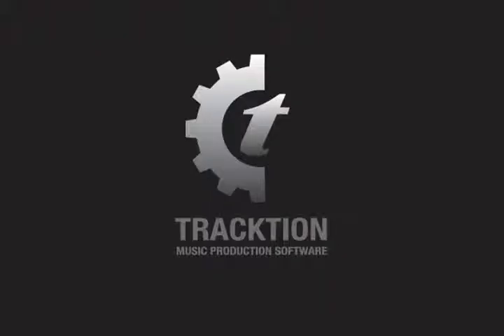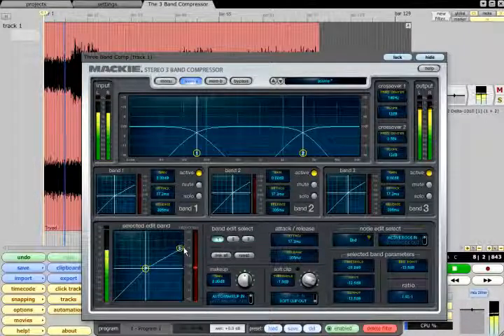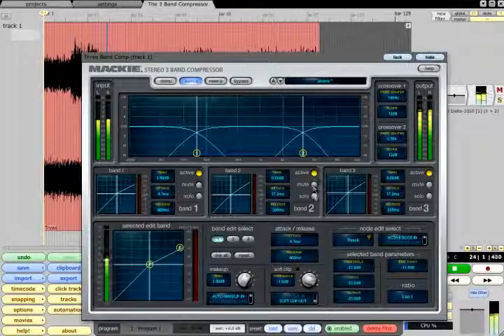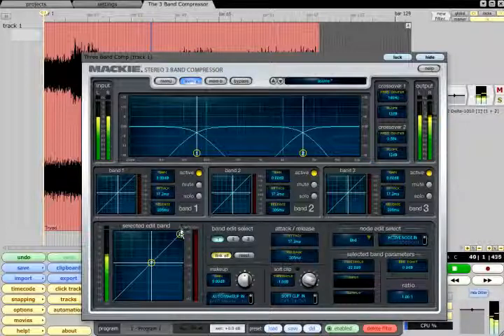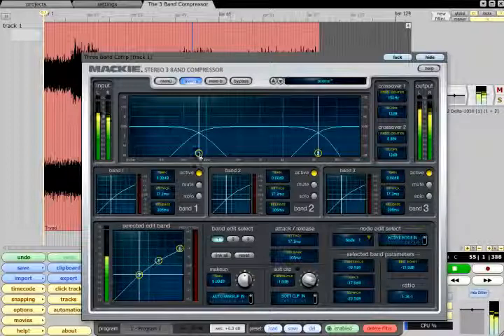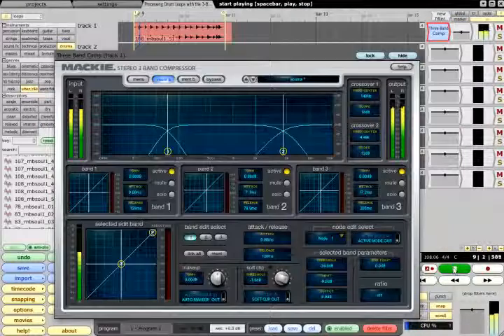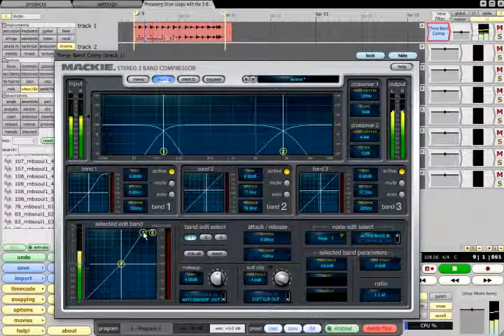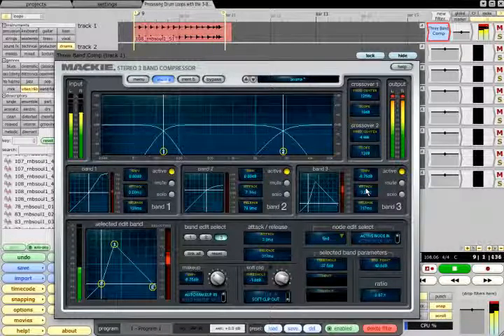Tracktion Software - The 3-band Compressor